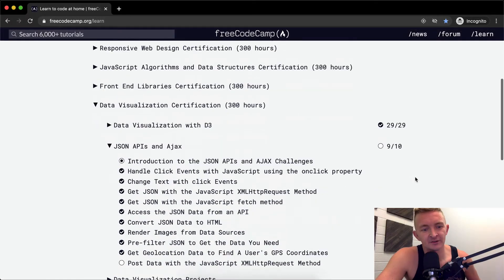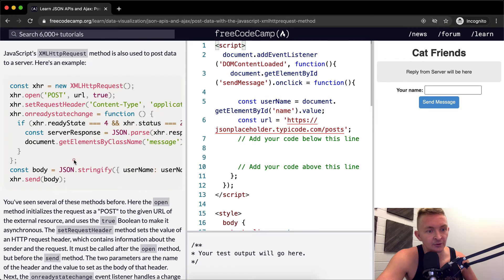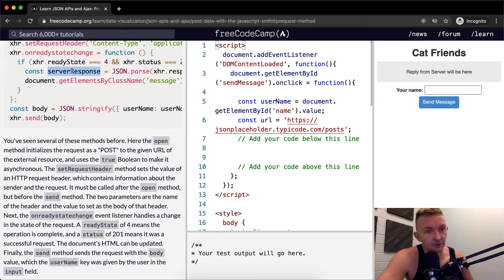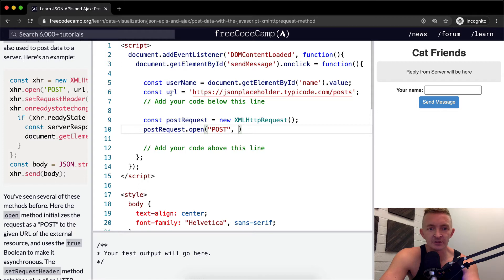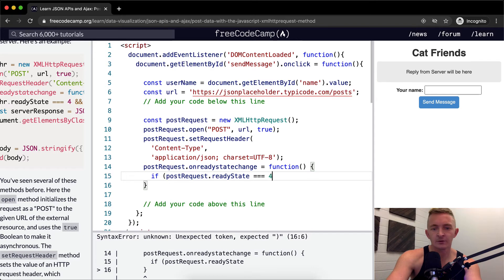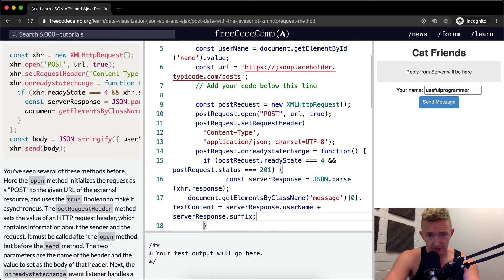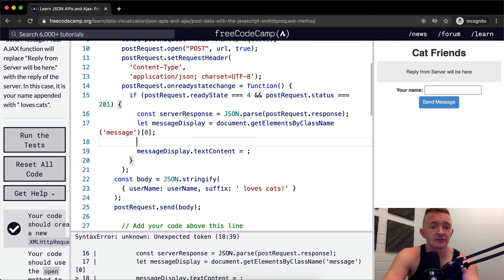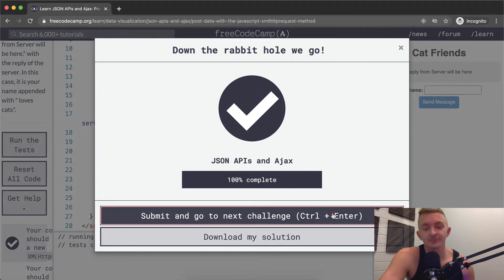Post Data with the JavaScript XMLHttpRequest Method - JSON APIs and Ajax - Free Code Camp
In this JSON APIs and Ajax tutorial we post data with the JavaScript XMLHttpRequest method. This video constitutes one part of many where I cover the FreeCodeCamp curriculum. My goal with these videos is to support early stage programmers to learn more quickly and understand the coursework more deeply. Enjoy!